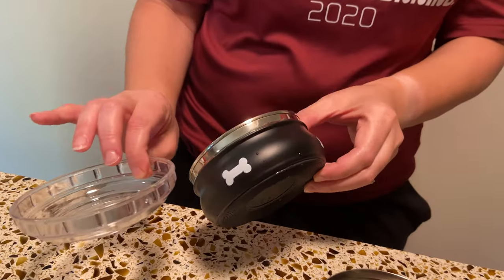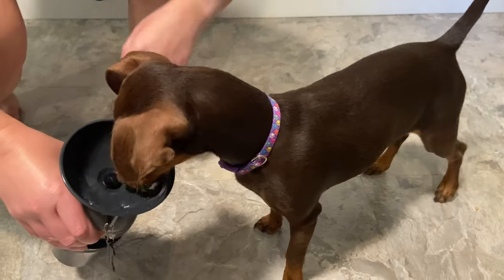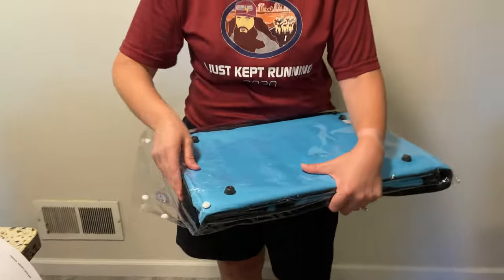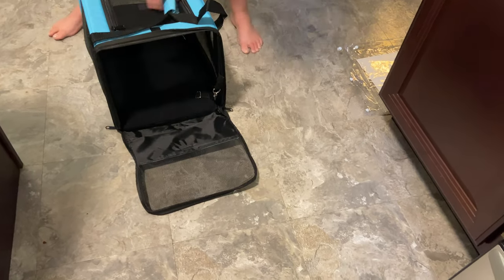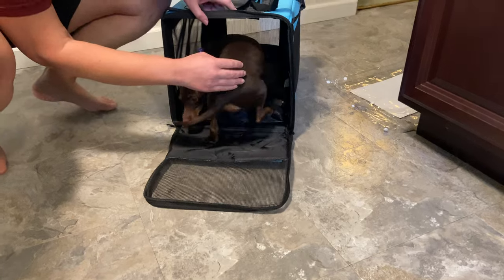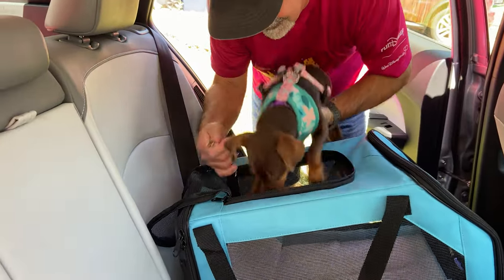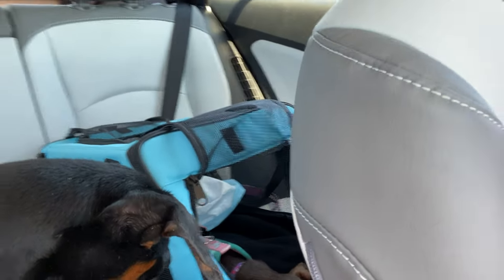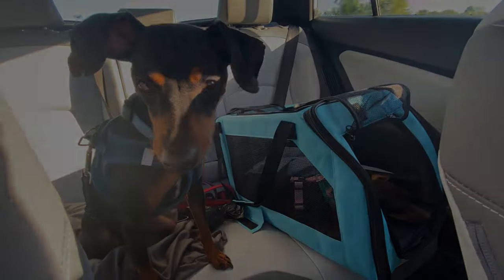Luke and Lorelai | Episode #2 | Testing Chewy Travel Accessories & Crates!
In Episode #2, Minpin Luke and Minpin Lorelai help us vcheck out several purchases from Chewy for our upcoming 900+ mile road trip from STL to Florida! We purchased the following items from Chewy (all shown in this video): @Chewy

1) Pet Gear Signature Dog & Cat Car Seat & Carrier Bag, Aqua

3) Highwave AutoDogMug Portable Dog Water Bottle & Bowl, Smoke, 20-oz bottle